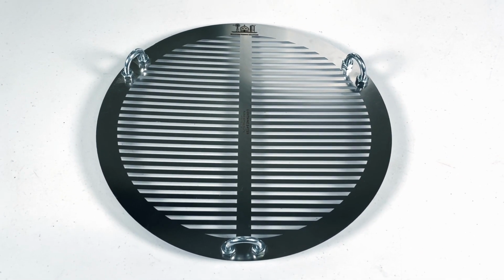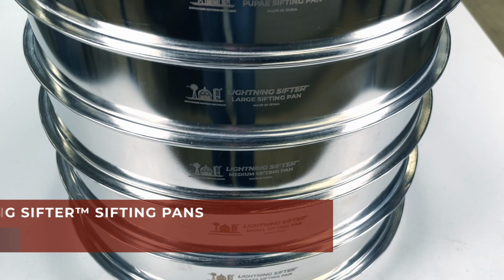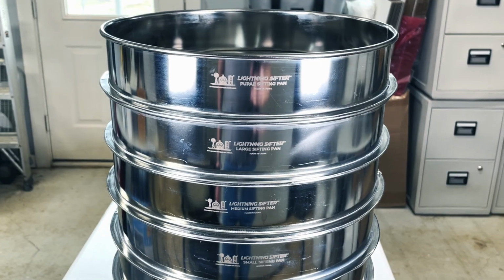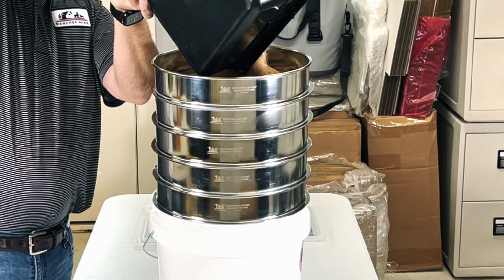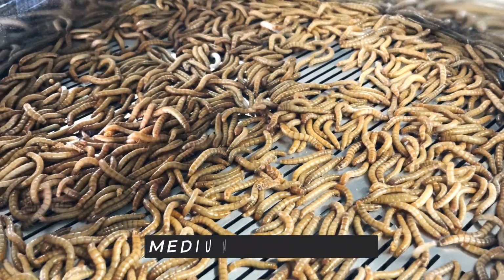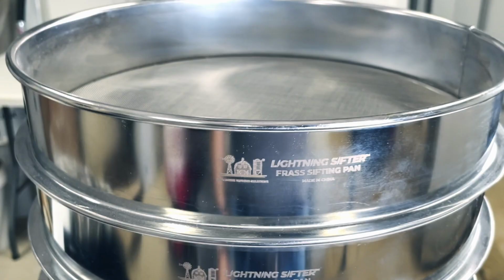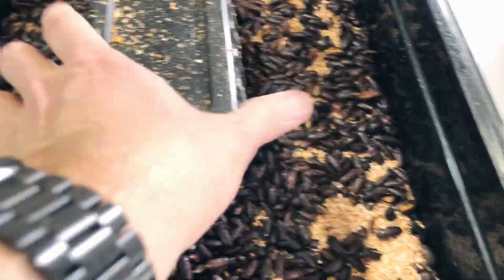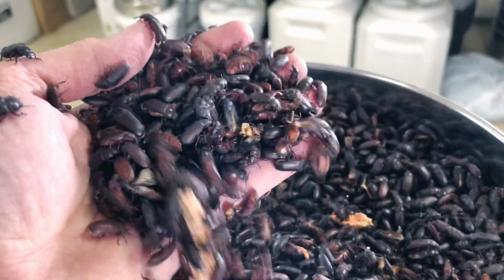TRU-REVIEW - Mealworm Farming Solutions' Stackable LIGHTNING SIFTER™ Pan Sifters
These AMAZING pans allow you to quickly and easily separate mealworm pupae, large mealworms, medium-sized mealworms, small mealworms, frass, and even beetles! This is the BEST sorting system on the market - it really is a GAME CHANGER!! Check it out!!

Like something you see in one of my videos? You can shop my recommended Amazon products